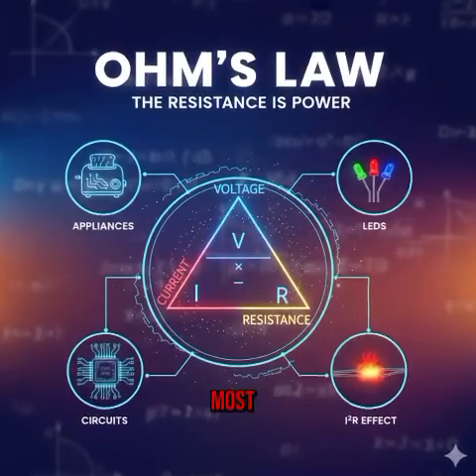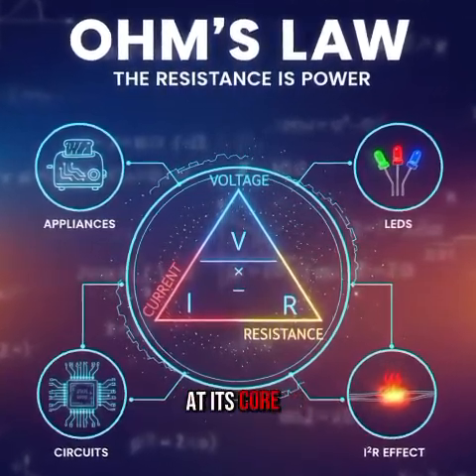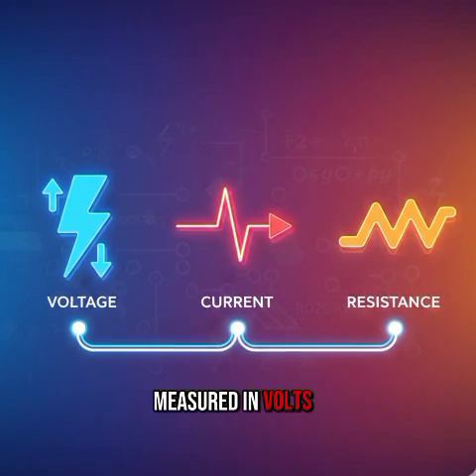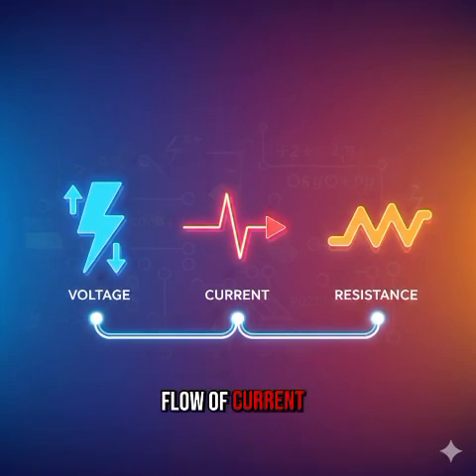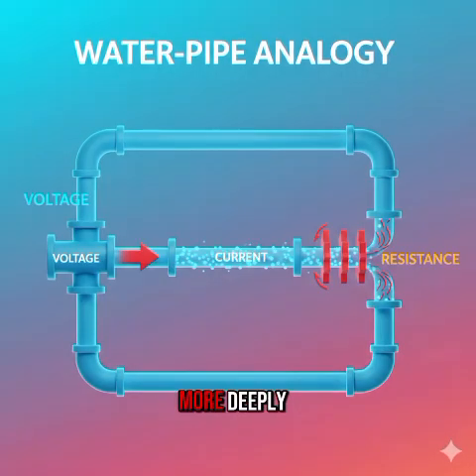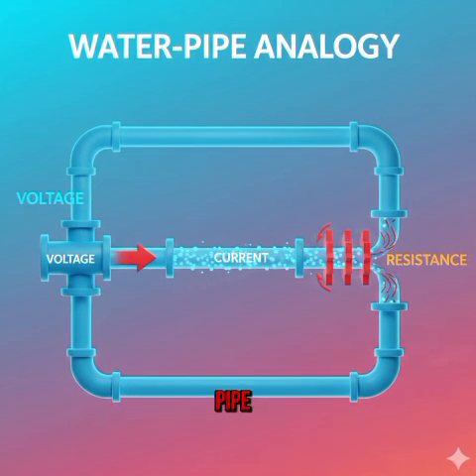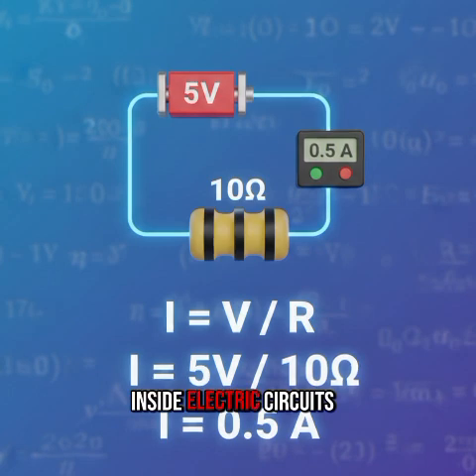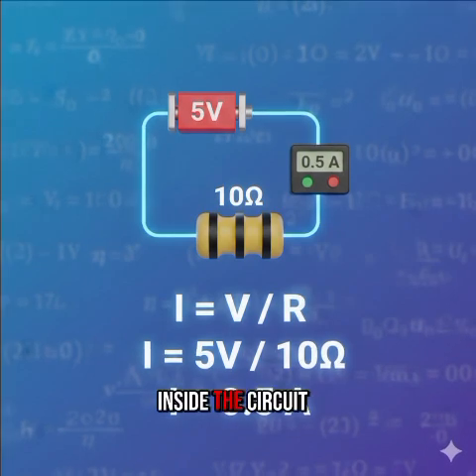Ohm's Law | Applied Physics